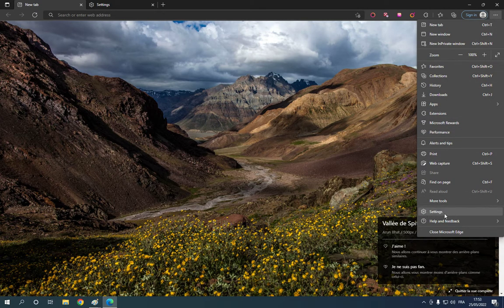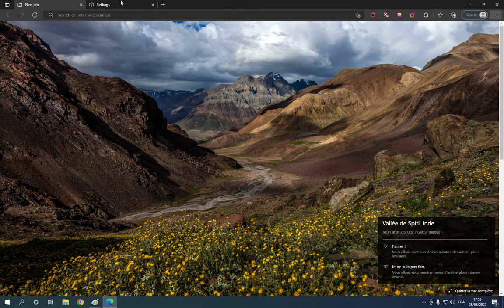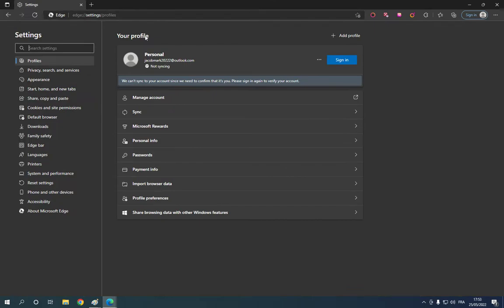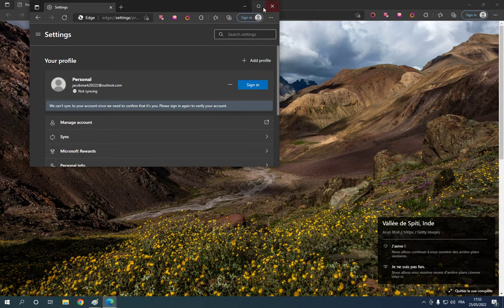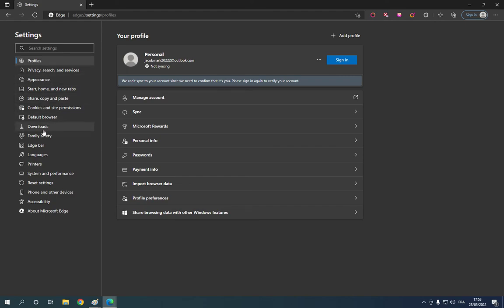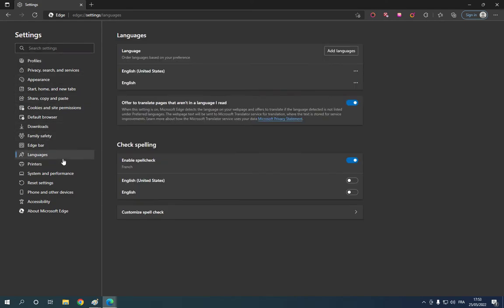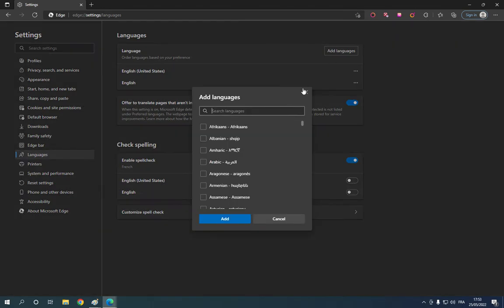How To Change Language on Microsoft Edge Browser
in this video we discuss :